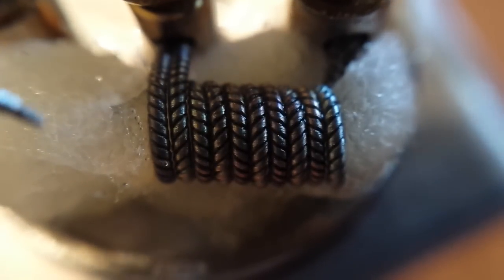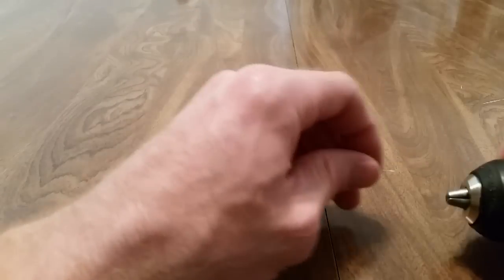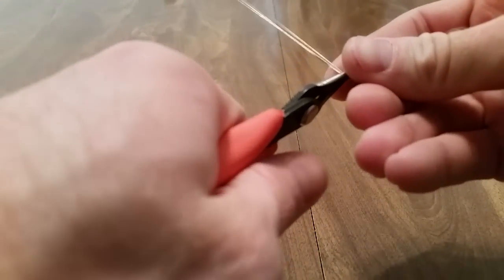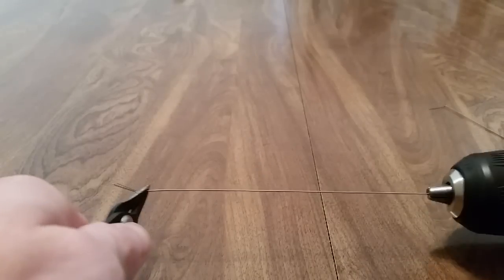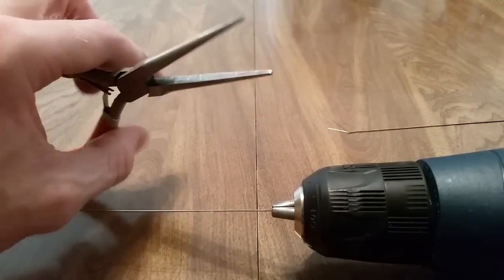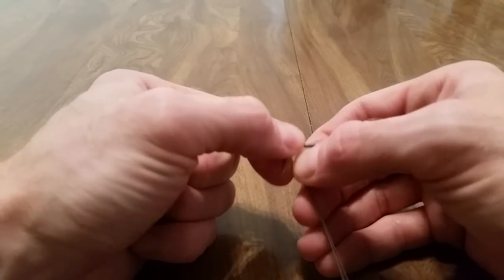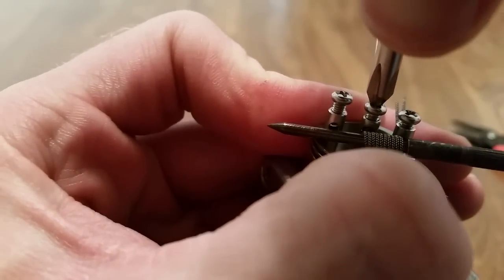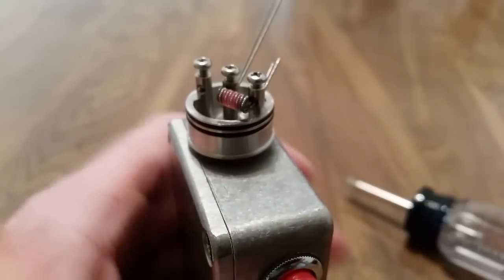Zipper Coil Build Vid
Check these two out on instagram: @calboy1964 (gave me idea for this coil) @rottyskoots (invented pirelli coil, very similar to this coil)

Some mor